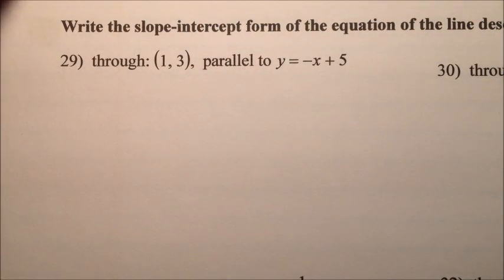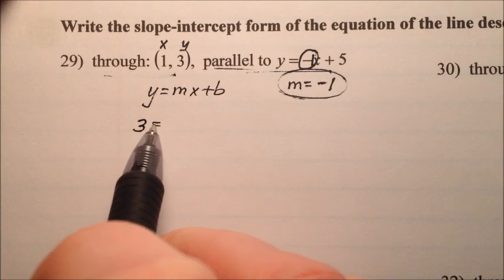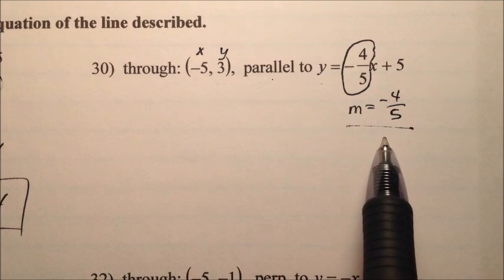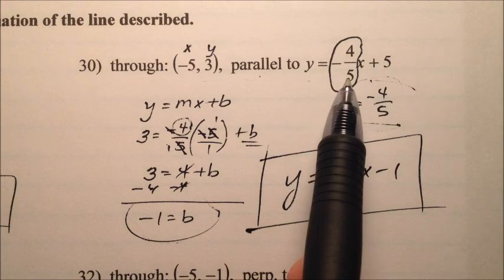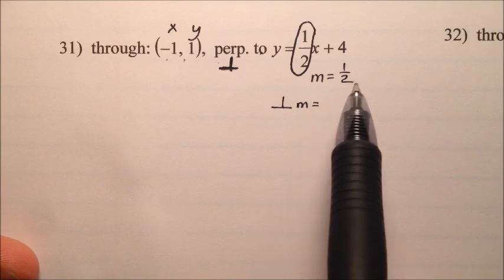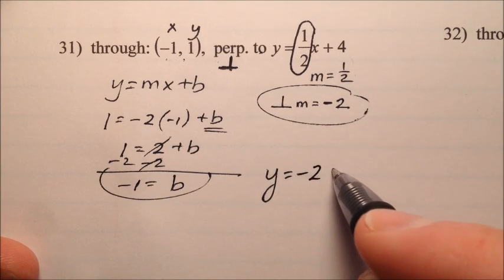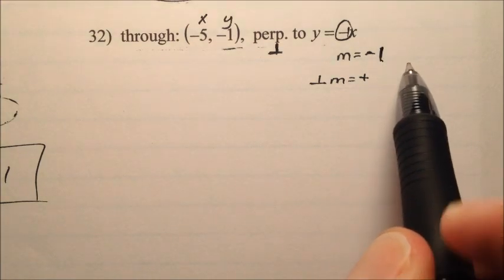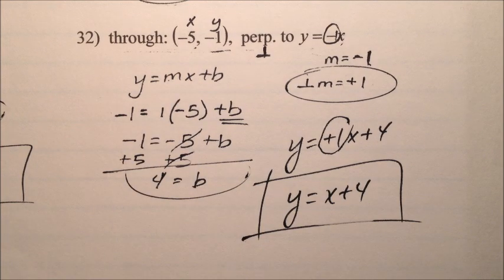Writing Linear Equations of Parallel and Perpendicular Lines (Examples)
This video works through #29-32 on the Algebra 1, Chapter 2 Review for the 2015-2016 school year.  The instructions tell us to "Write the slope-intercept form of the equation of the line described."